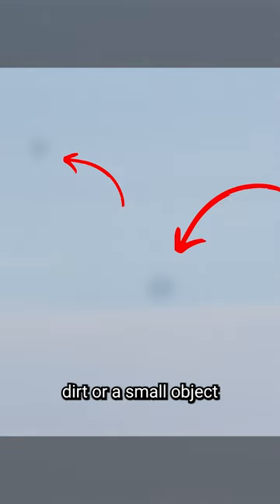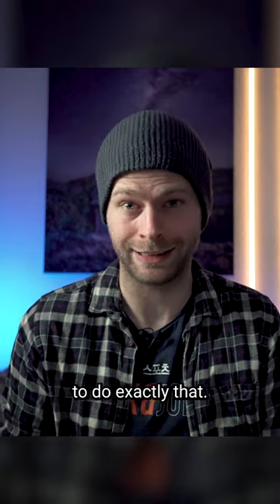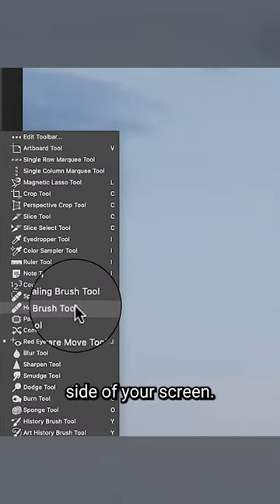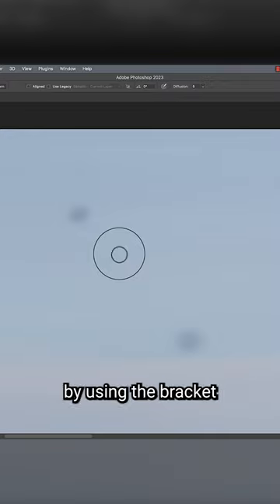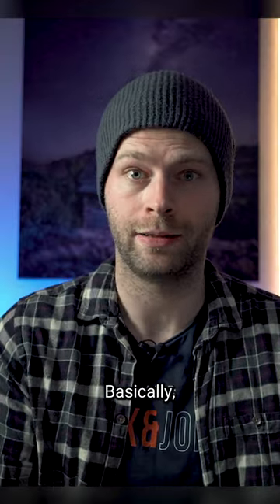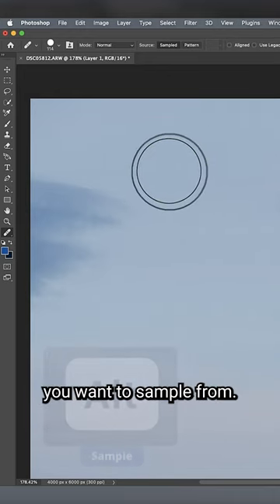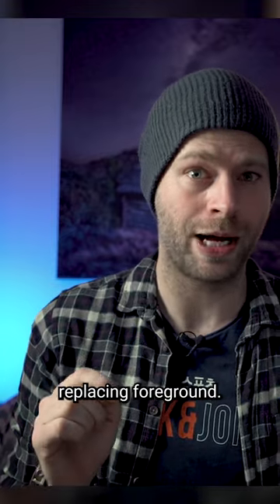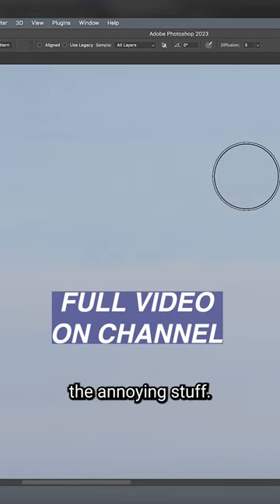Remove Dirt Spots In Photoshop Using The Healing Brush Tool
Remove Dust Spots In Photoshop - Welcome back! Today, we dive into the amazing world of Photoshop! In this mind-blowing video, I'll show you how to use the Healing Brush Tool like a pro to make dirt and spots vanish from your images. It's like having a magic wand right at your fingertips!

Are you tired of those pesky blemishes ruining your otherwise perfect photos? Well, fret no more! With the Healing Brush Tool in Photoshop, you can wave goodbye to dirt, spots, and imperfections.

I'll guide you step-by-step on how to wield the Healing Brush Tool with precision and finesse. You'll learn how to zap away those unwanted distractions and make your images shine brighter than a supernova!

But wait, there's more! I'll also share some secret tips and tricks to enhance your editing skills. We'll explore advanced techniques, such as adjusting brush settings, sampling different areas, and blending seamlessly for flawless results. You'll be the envy of all your photography pals!